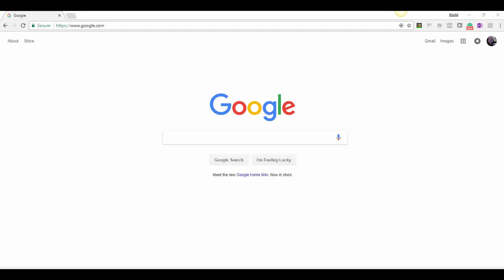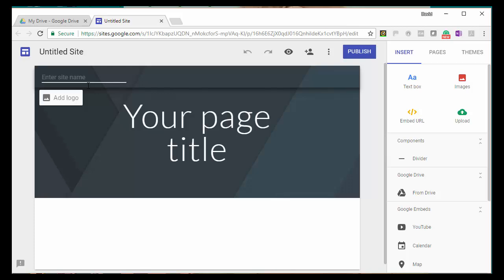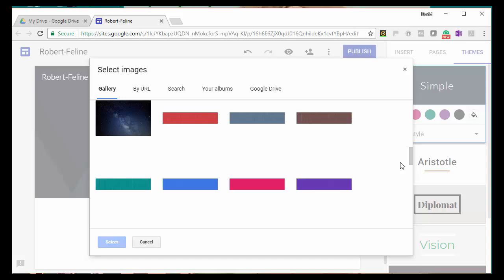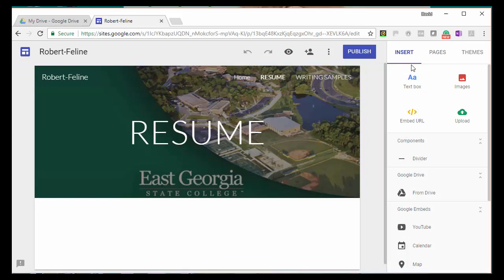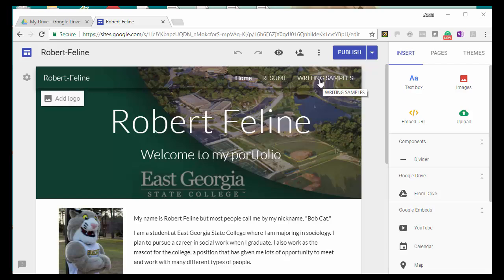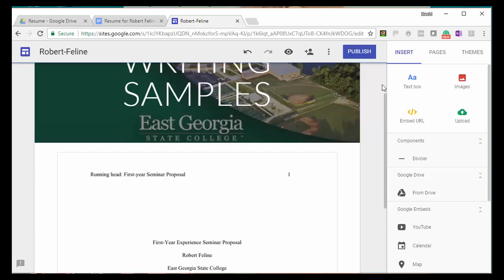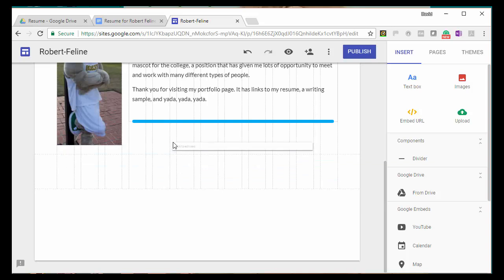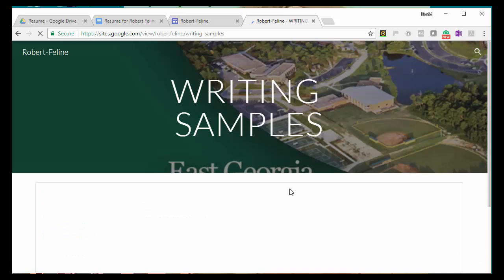How to Create an Online Portfolio for Free using Google Sites (Part 2 of 3)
This is the second of three videos (in a playlist) that provide step-by-step instructions for how to create an online portfolio for free using google sites. It was an assignment that I used with college students in a First-Year Seminar but anyone could follow the basic steps (and customize) to create a personal portfolio. Video #2 has the most details.
Video #1 is about how to upload files (artifacts for your portfolio) to Google drive.
Video #2 is about how to create the portfolio site using the files you uploaded.
Video#3 is about how to send the project to the professor (which you do not need unless you are one of my students!).